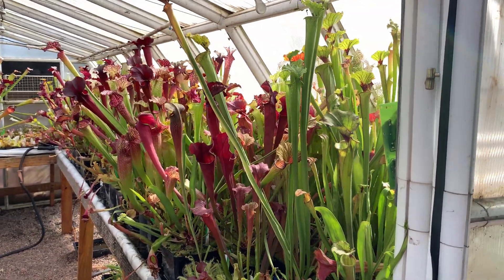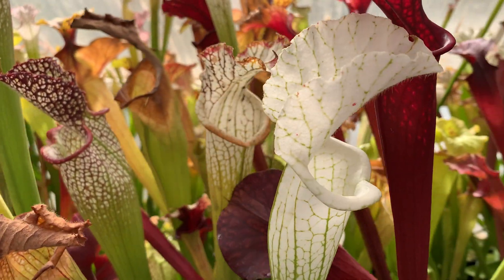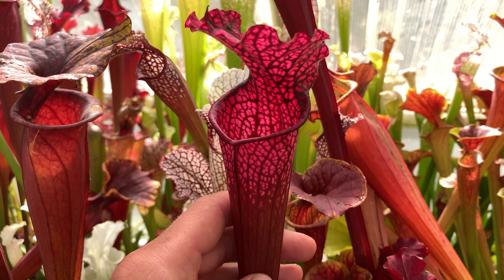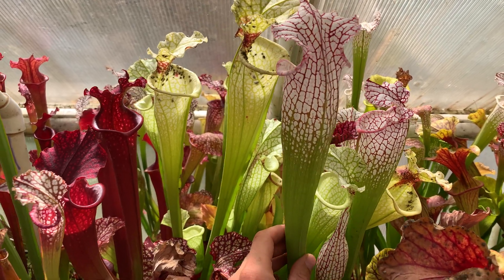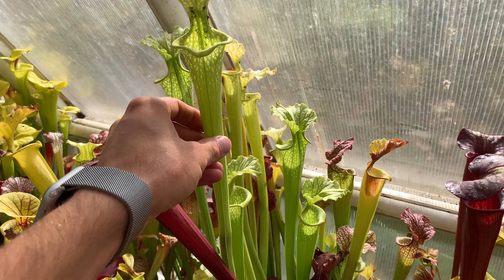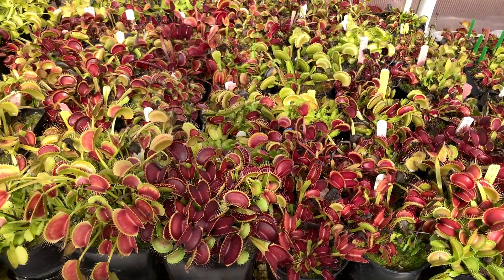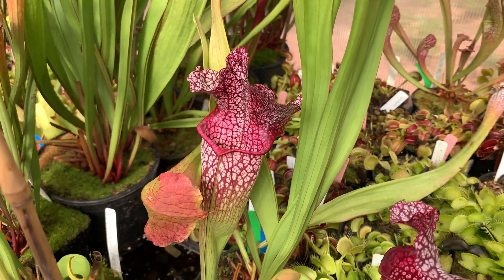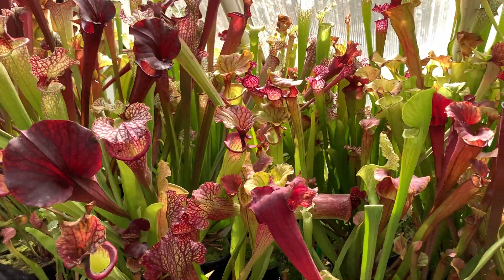Carnivorous Plant Greenhouse Tour September 2019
Venus Flytrap, pitchers plants oh my!